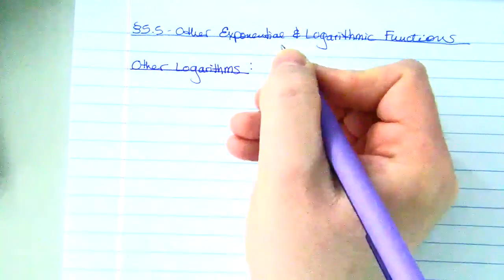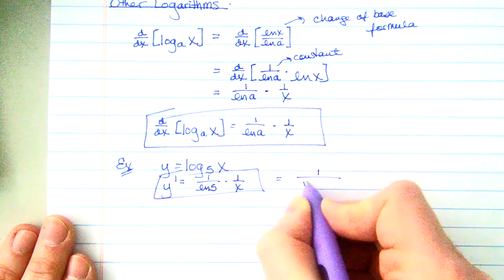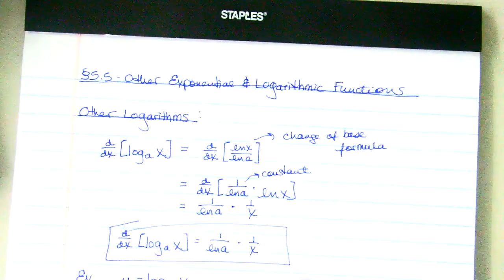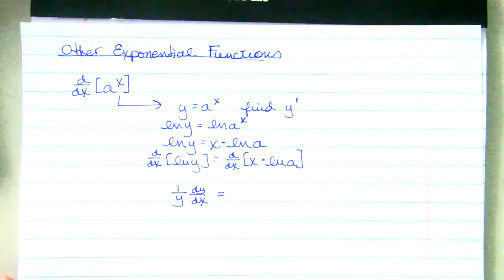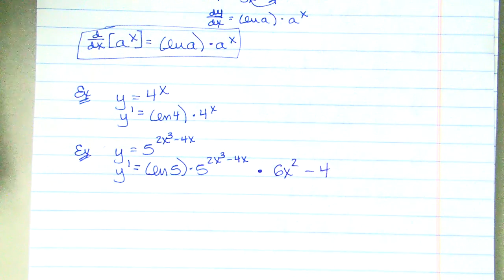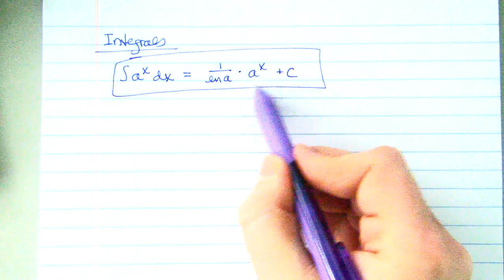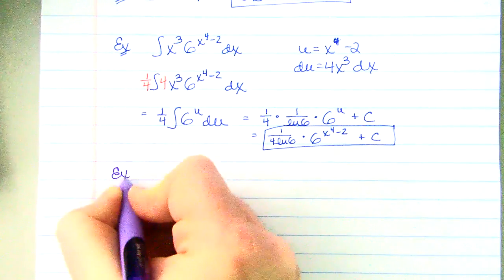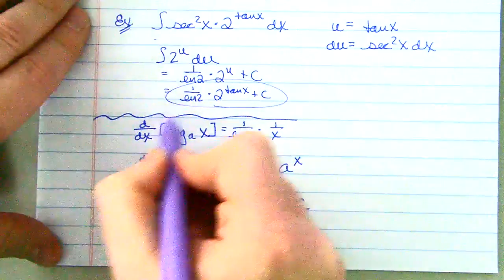AP Calculus - Section 5.5, Part 2 (Other Exponential and Logarithmic Functions)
AP Calculus
Section 5.5, Part 2 (Other Exponential and Logarithmic Functions)